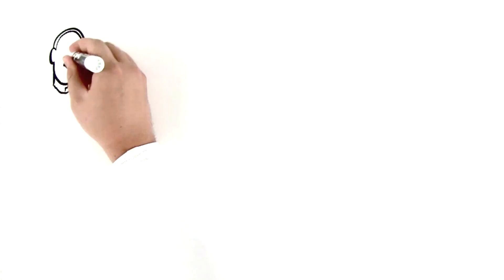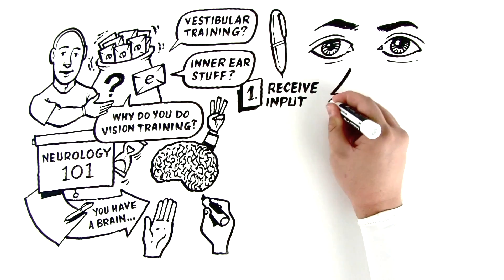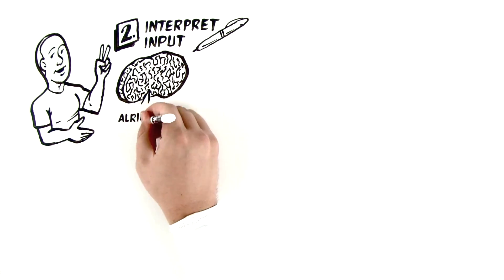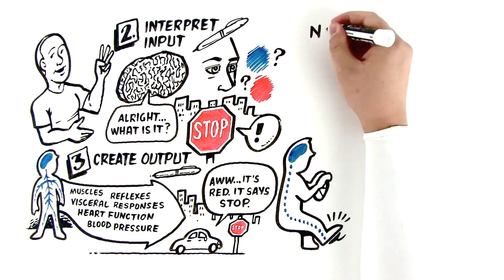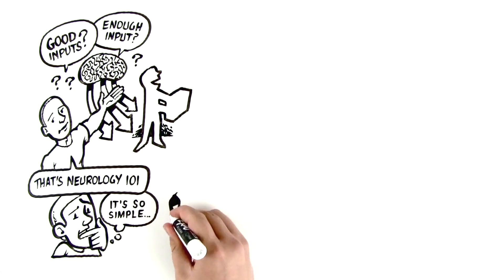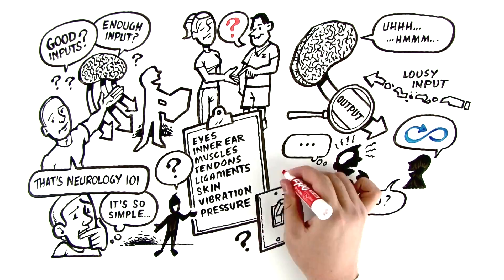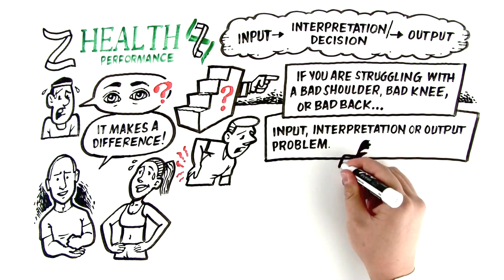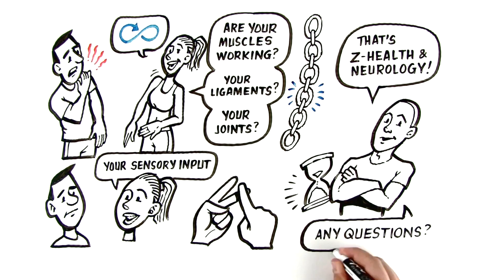Z-Health and Neurology 101